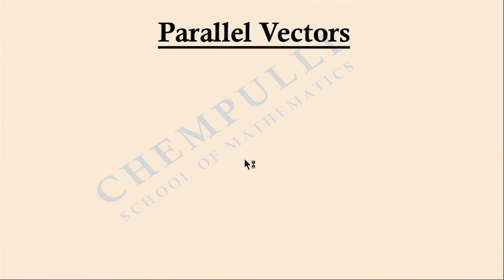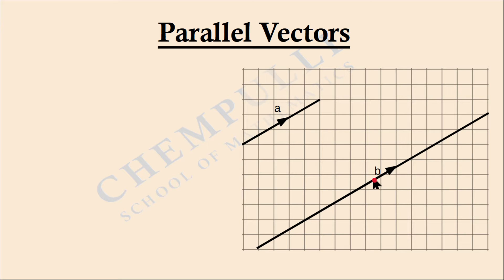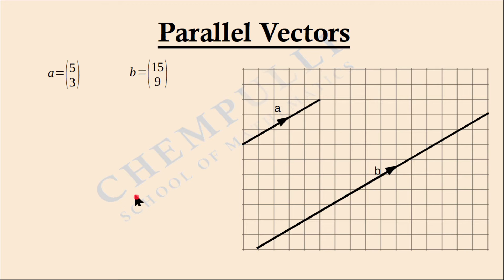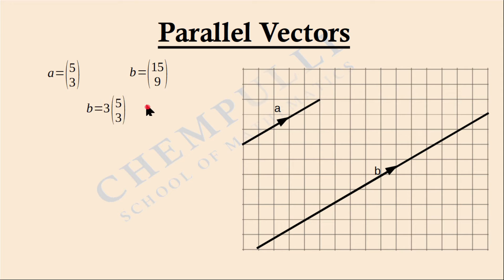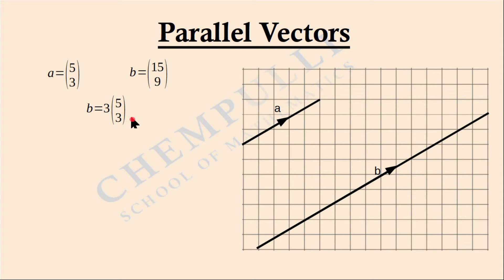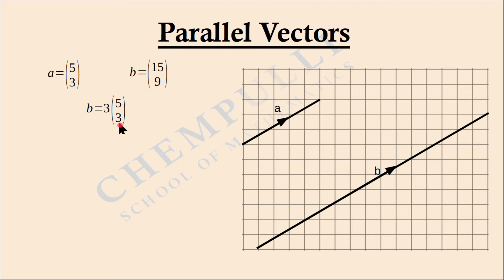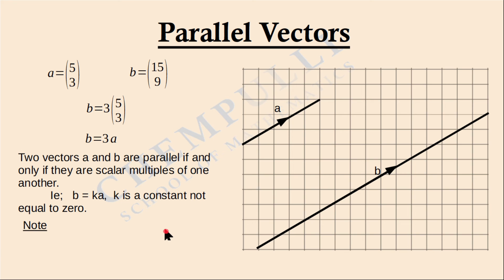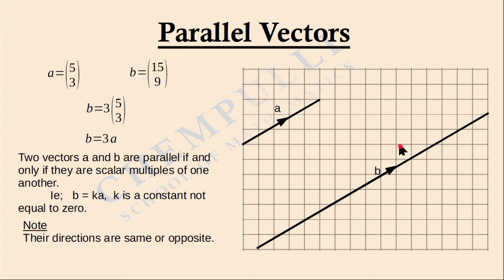Parallel Vectors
* How to determine if two vectors are parallel?
* Are the two vectors  parallel?
* Conditions needed for the vectors to be parallel?
* Learn how to determine whether two vectors are parallel to one another?